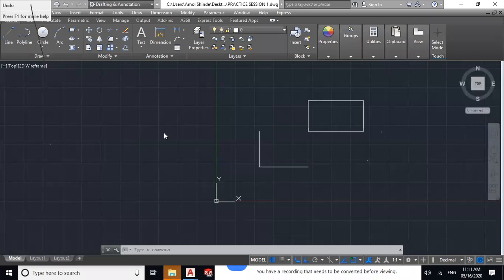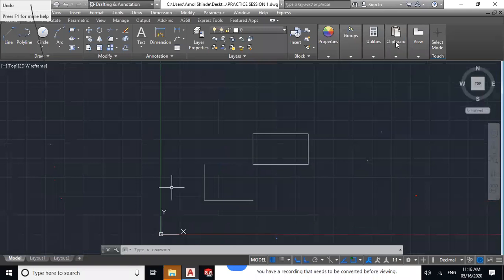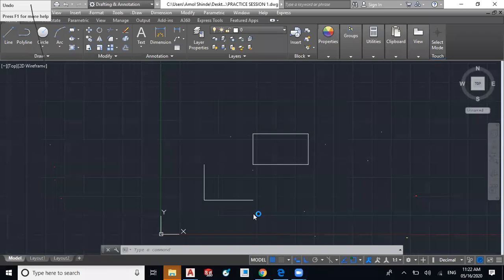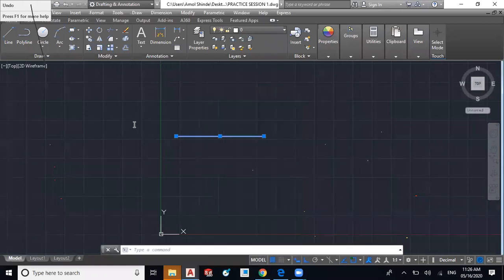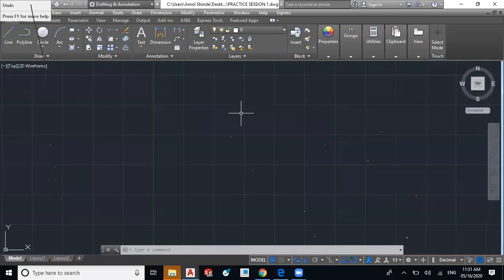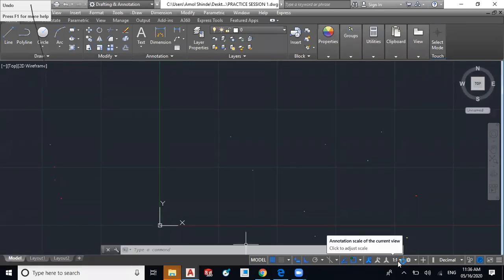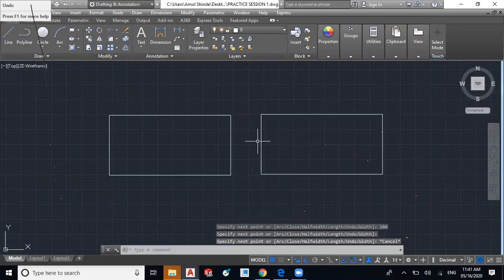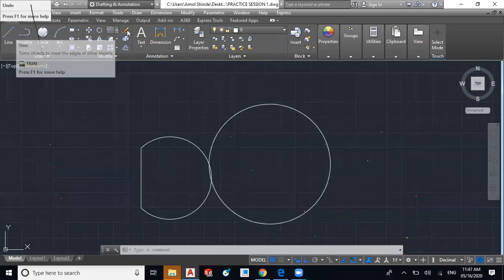AutoCAD Training Day:1 Session - 3